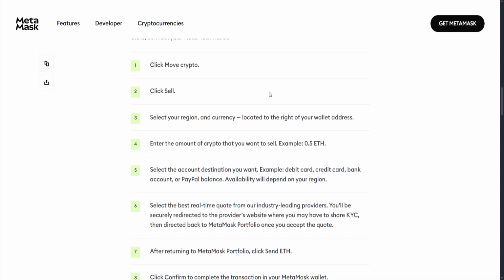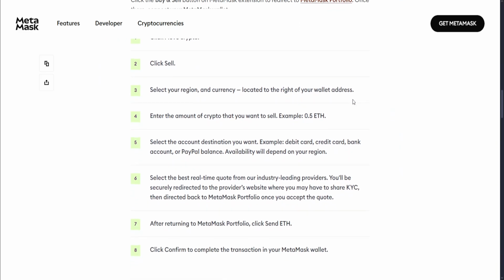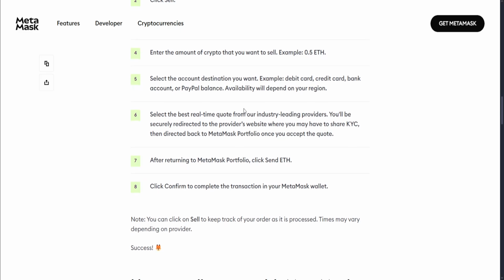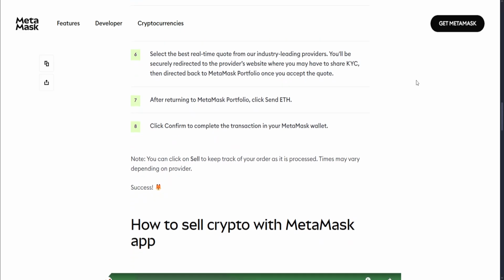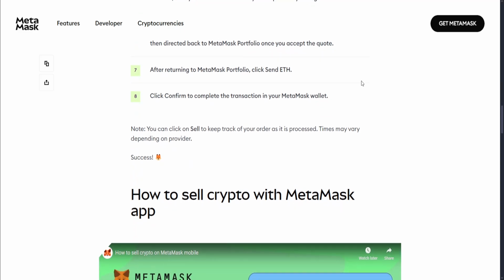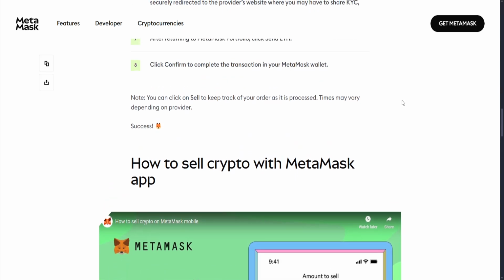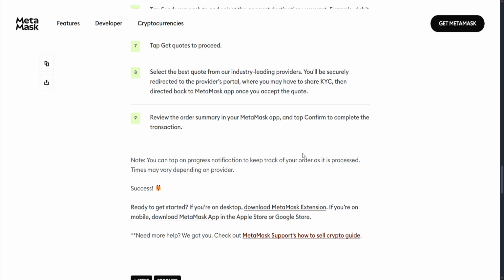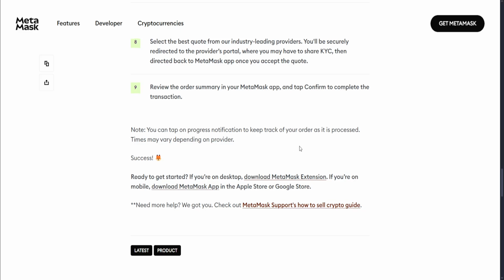How To Withdraw MetaMask To Bank Account (Step By Step)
📱 In this video, I’ll walk you through How To Withdraw MetaMask To Bank Account step by step.

Timestamps
0:00 Intro
0:07 Tutorial